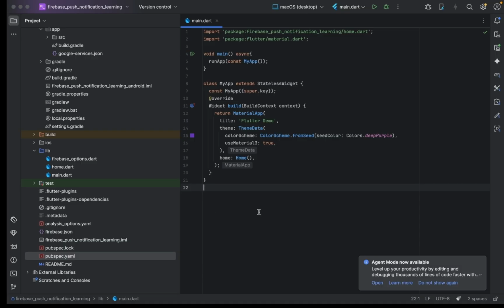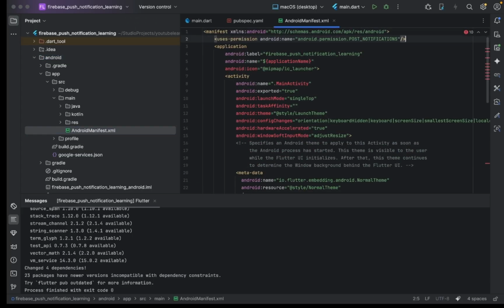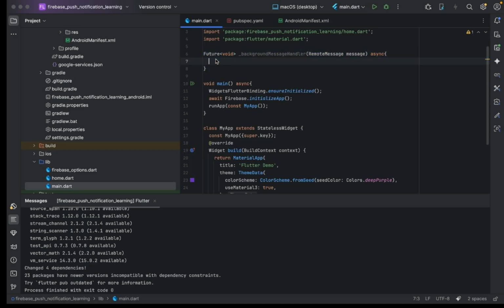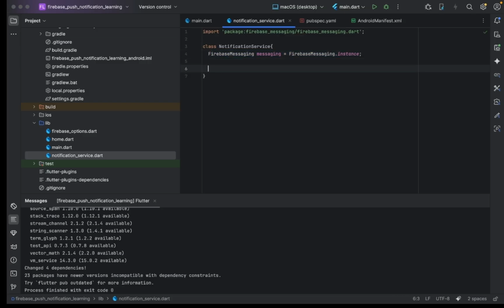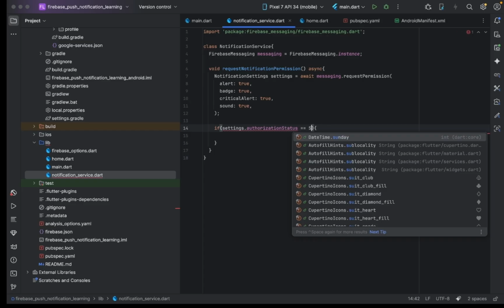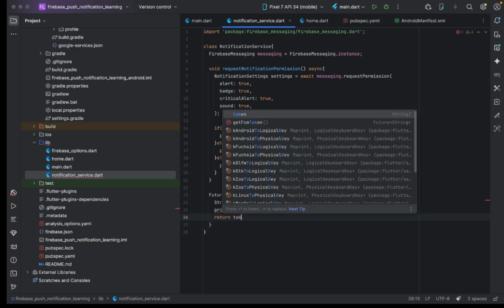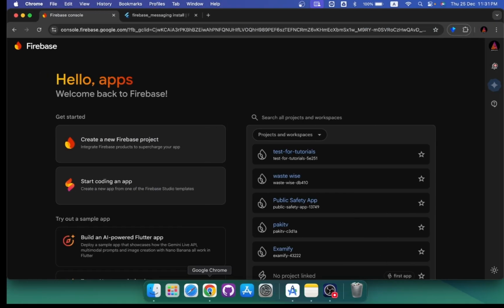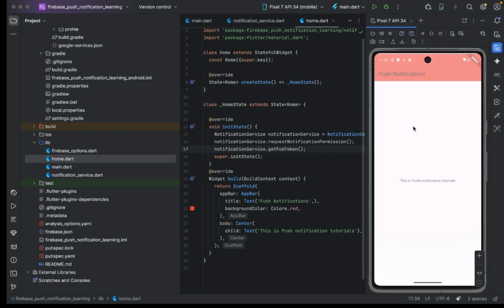How to Send Push Notifications in Flutter Using Firebase (FCM) | Master Flutter Push Notifications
In this video, I will show you exactly how to send push notifications in Flutter using Firebase Cloud Messaging (FCM). If you are struggling to integrate Firebase into your Flutter app for real-time alerts, this step-by-step tutorial is for you.
We will cover the everything step-by-step. By the end of this tutorial, you will have a fully functional notification system in your Flutter application.
In this video, we cover:
Setting up a Firebase project for your Flutter app
Integrating firebase_messaging package
Configuring AndroidManifest file
Sending your first test notification via Firebase Console
Handling background and terminated state notifications

flutter firebase push notification , flutter fcm , flutter firebase messaging , firebase cloud messaging , push notification in flutter with firebase